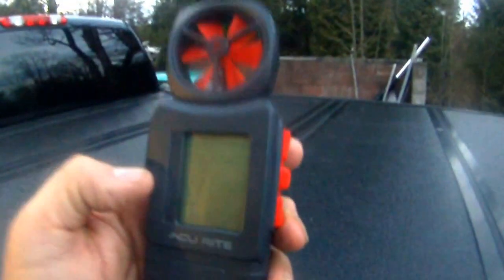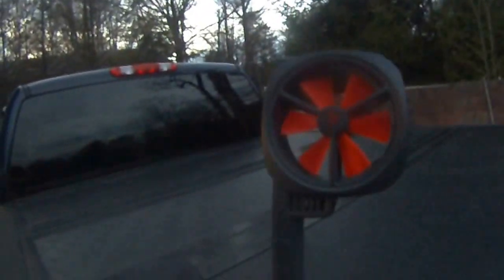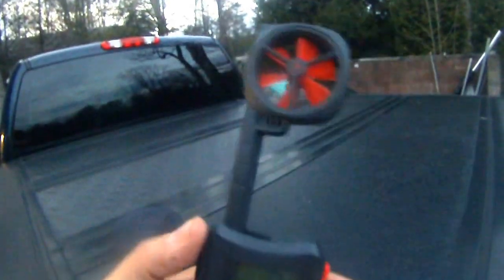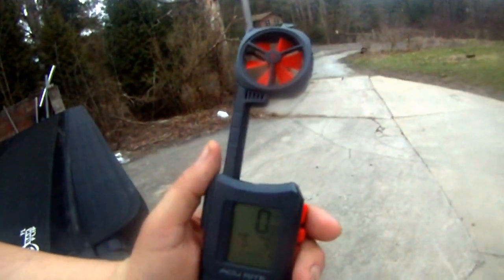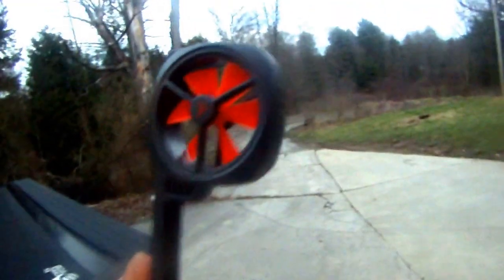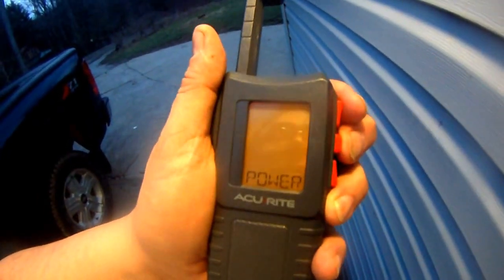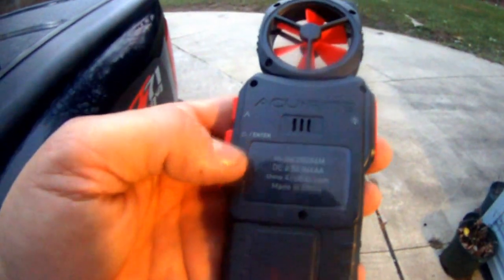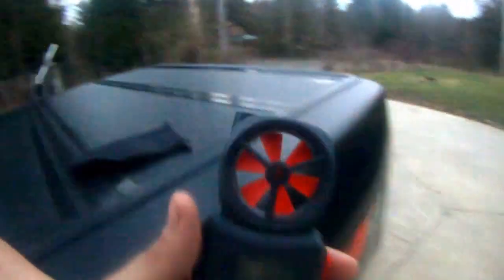Accurite Handheld wind meter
A quick look at the new handheld windmeter. measures temp, humidity, elevation an dmuch more.